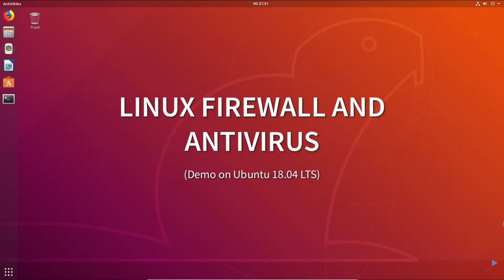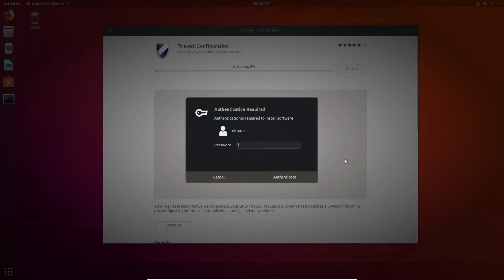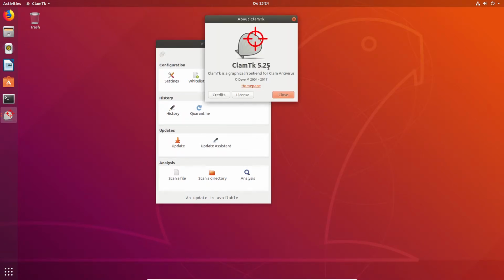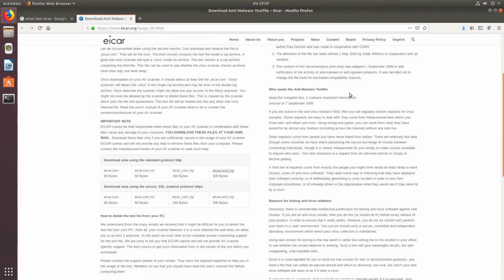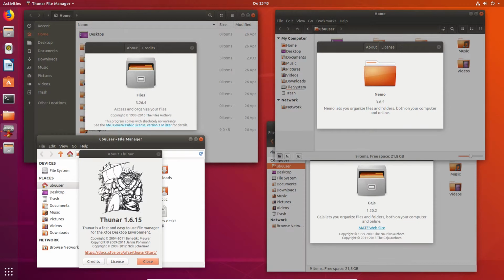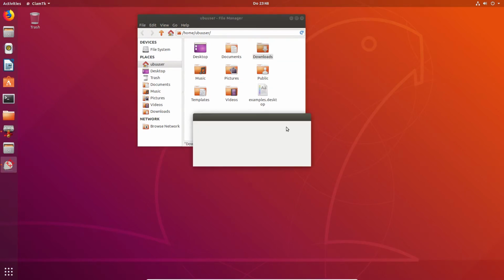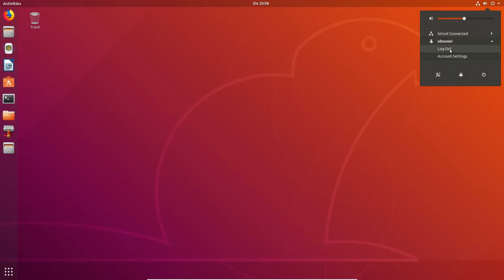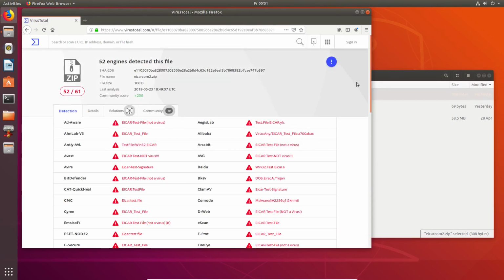Linux Firewall and Antivirus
Linux Firewall and Antivirus (Demo on Ubuntu 18.04)

Topics:

02:12 Firewall - Installation and activation
03:52 Clam Antivirus - Installation and configuration
06:46 The EICAR test virus
08:41 Graphical and command line scanning
10:57 Right-click scan menu for file manager
15:49 Script for system scan
19:01 Second Opinion Scan
20:41 Summary / Quick Setup